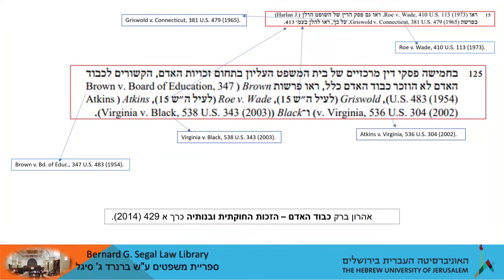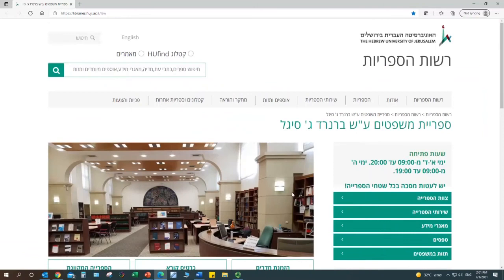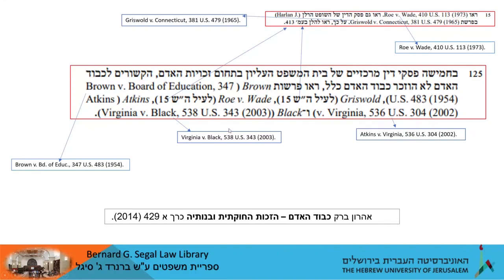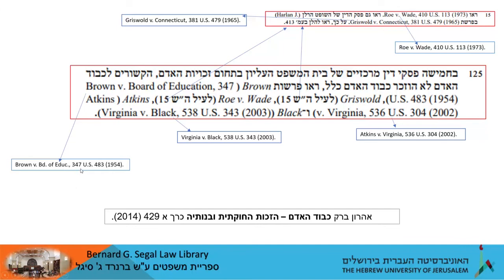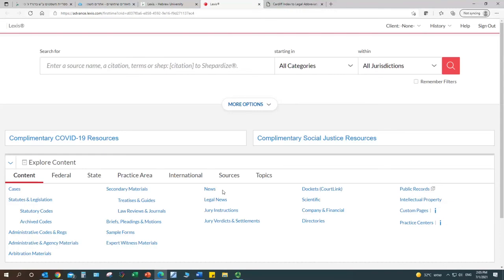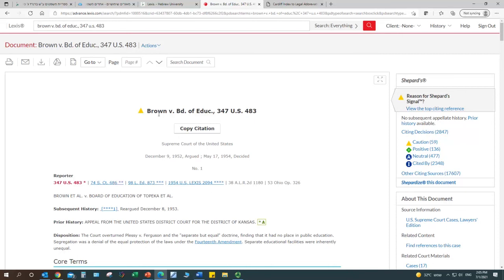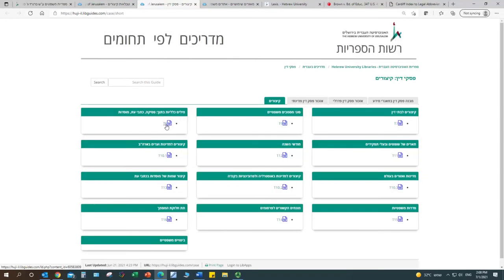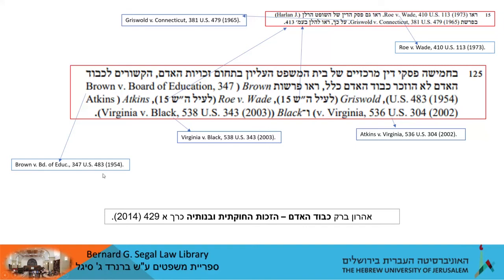Part 1 - US Case Law Federal = חלק 1: פסקי דין מארה"ב (פדרלי)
How to Find Documents (in English) that are Cited in
Hebrew Material and How to Cite them Correctly According to the Bluebook:
איך להבין אזכורים באנגלית שמופעים במקורות בעברית ואיך לצטט אותם נכון לפי הבלובוק:
Part 1:
Caselaw From the U. S.A.
(Federal)
 חלק 1:
 פסקי דין מארה"ב (פדרלי)